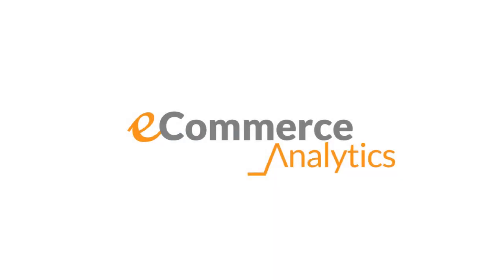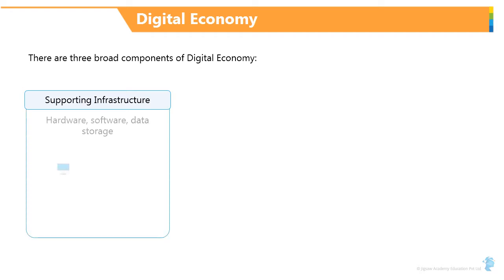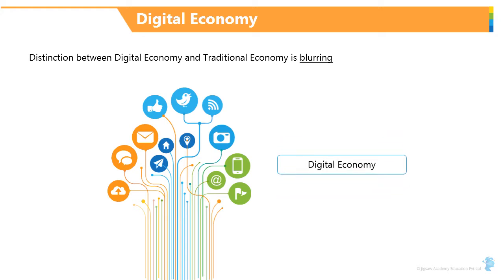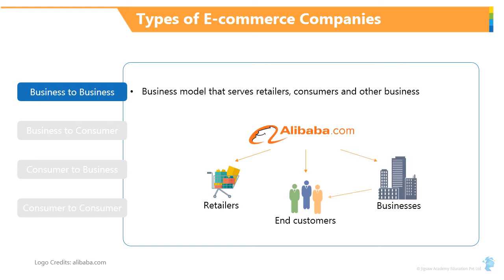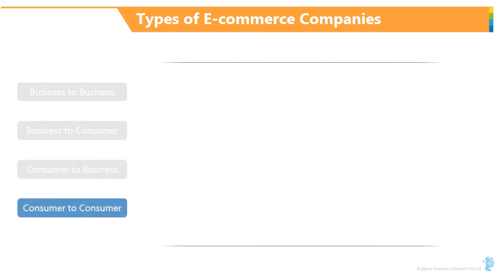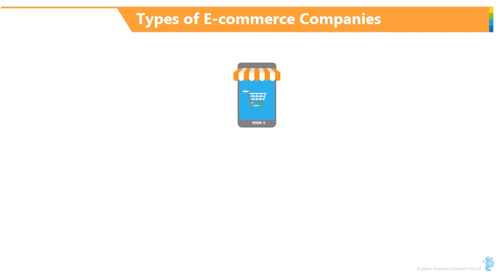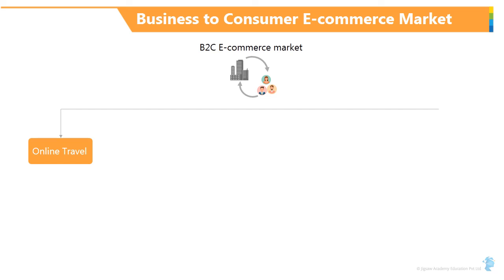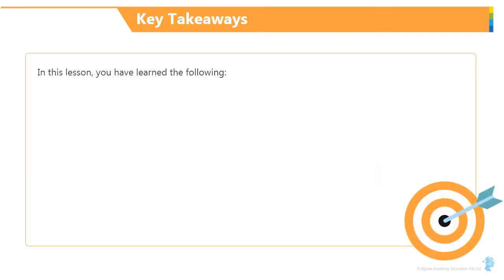E-commerce Analytics – An introduction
Learn how data analytics is leveraged in building e-commerce companies. Digital economy is the new big thing, and this video will help you understand how it works.